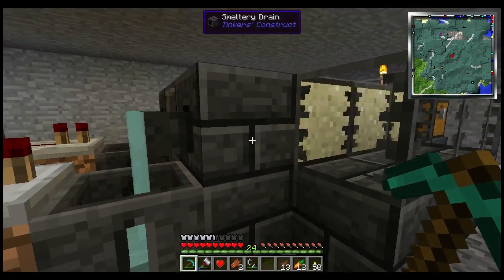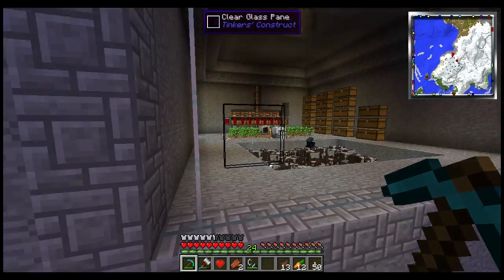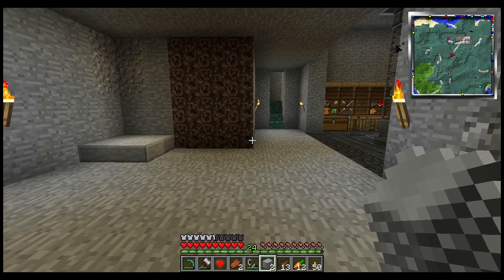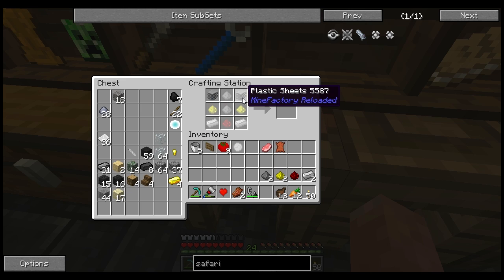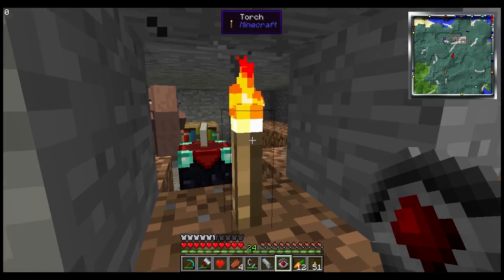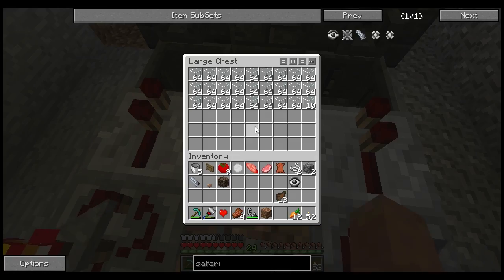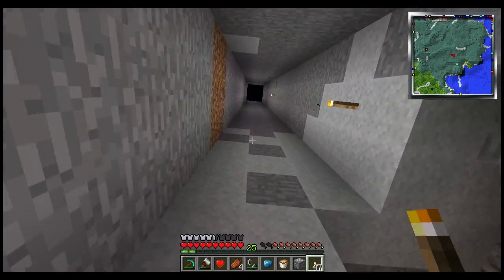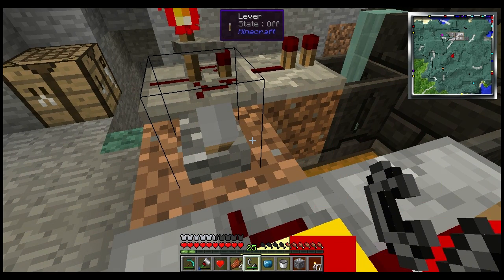Minecraft - Attack Of The B-Team Ep 4 - Lots Of Glass (B-Team Modpack) HD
Attack of the B-Team was designed with one thing in mind, crazy mad science! With the help of the B-Team Technic hand picked the wackiest mods they could find and shoved them all in a modpack for you guys. The result is Attack of the B-Team!

Special thanks to Zhuria for inviting me to play on her server!